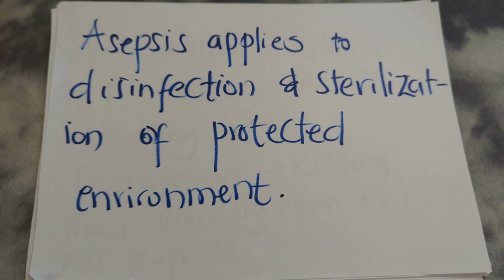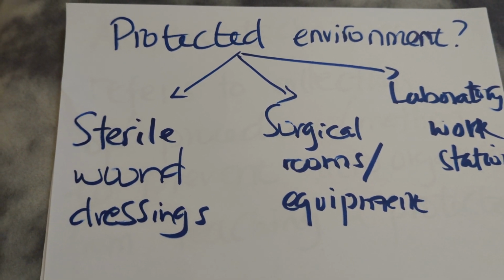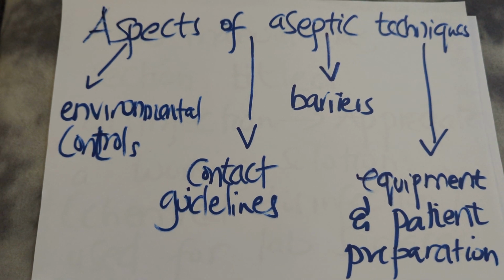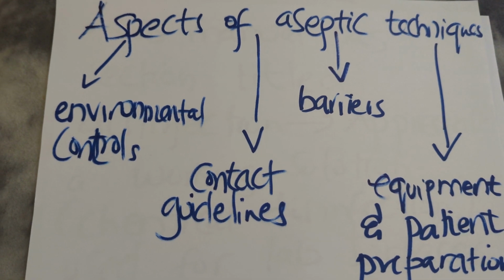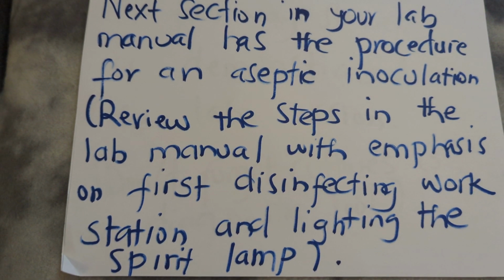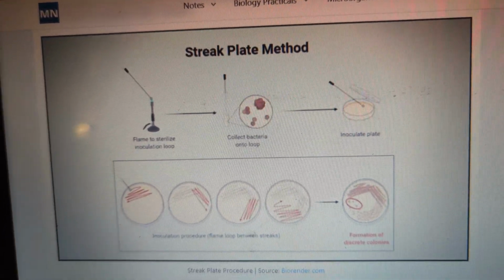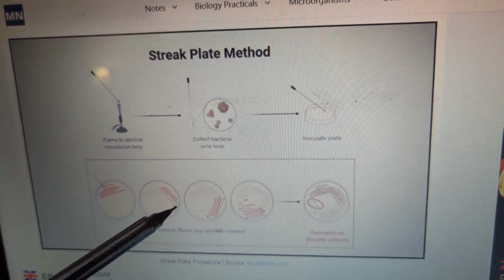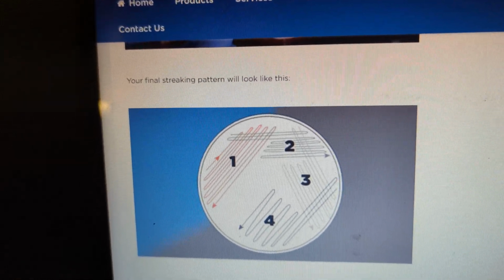Aseptic techniques- Part 1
A simple and might I say very amateur video of the introduction to your third year bacteriology lab Aseptic techniques. It's a helpful guide to what our lab session is all about and a good place to revisit some key points.